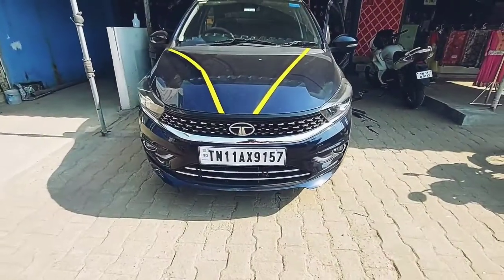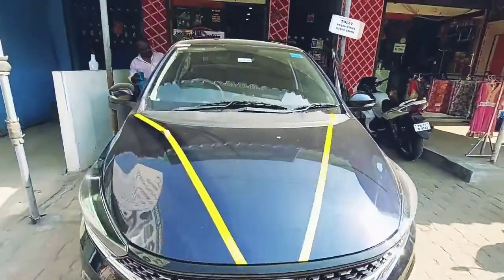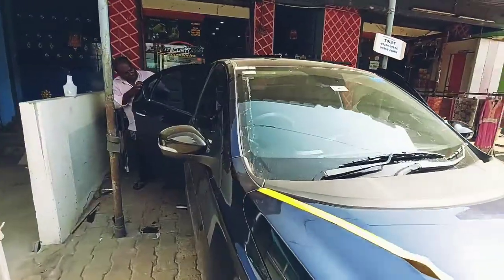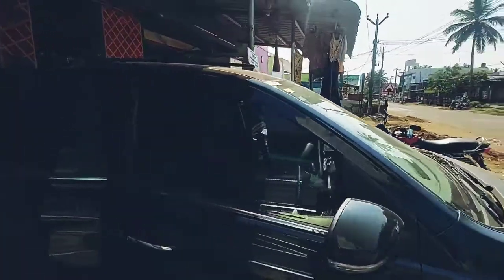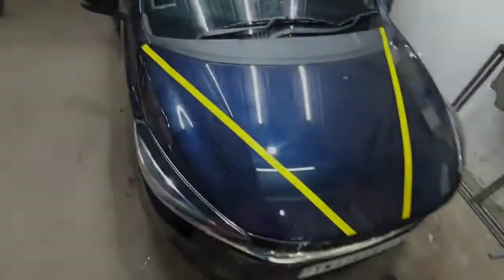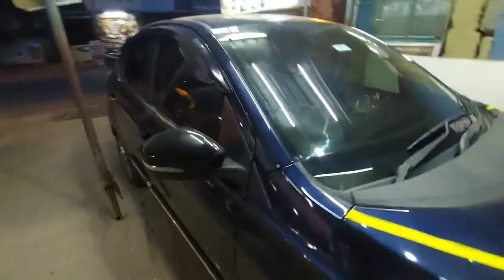SUNFILM FOR TATA TIGOR AS PER RTO NORMS.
3m sunfilm  original with 5 years warranty

Name R.jagadeesh
Shop name rj customs car accessories
Location . Madambakkam  selaiyur Chennai  .600126